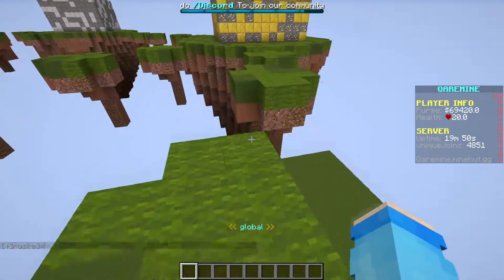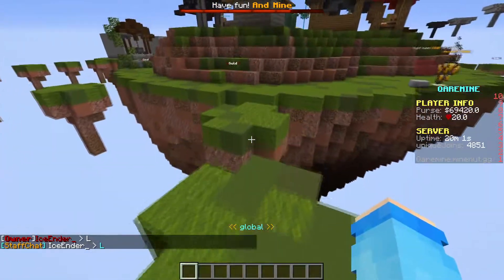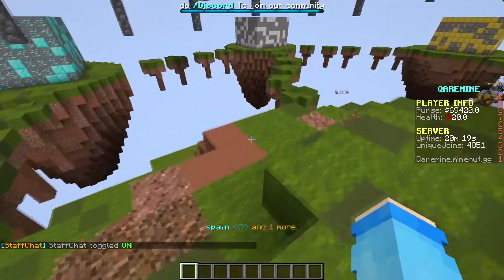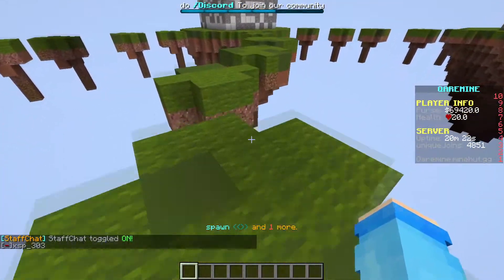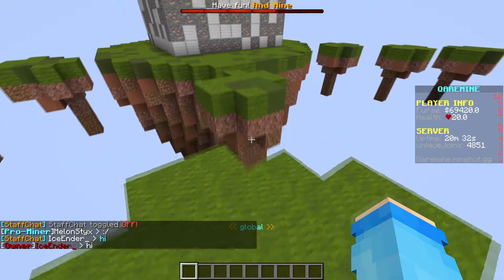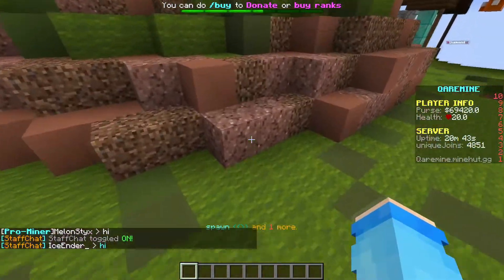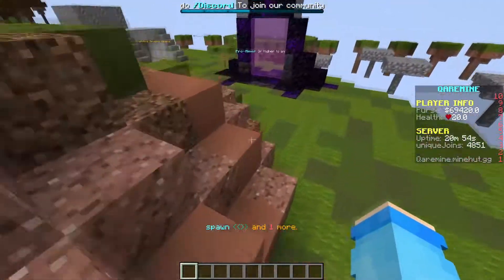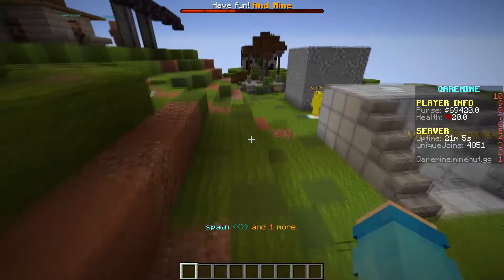Staff Chat Plugin Tutorial